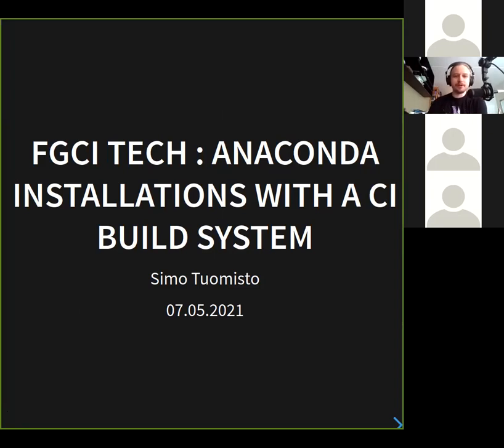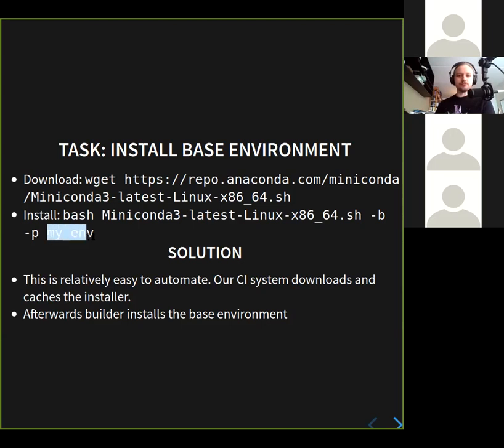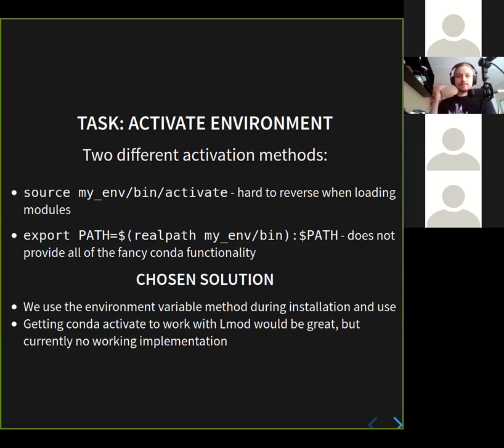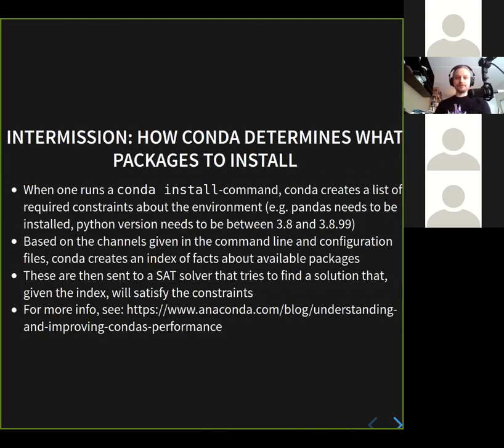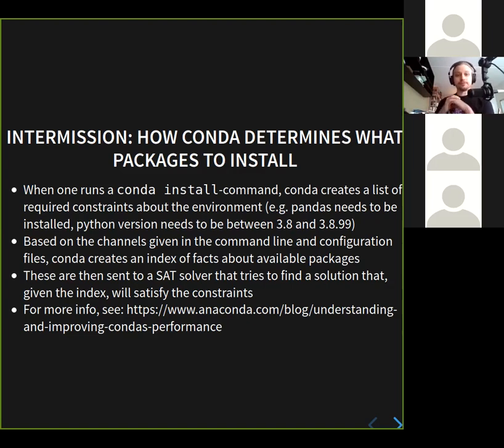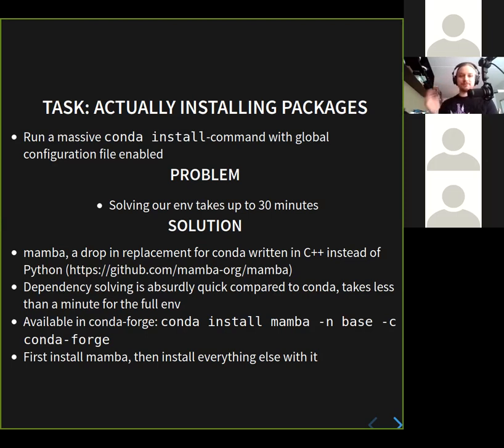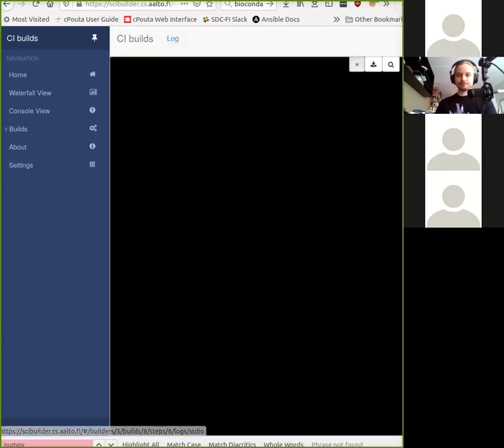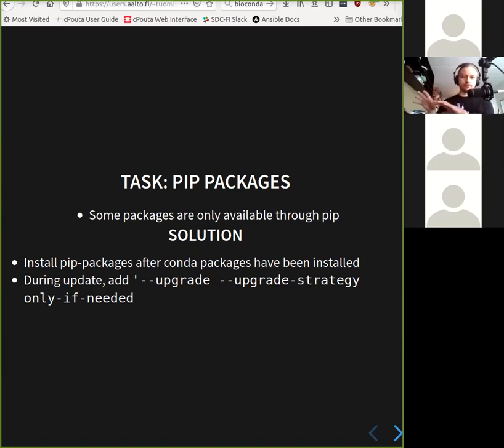FCCI Tech: Anaconda automatic build system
Following up with our previous video on software installation, we discuss how we automatically build Anaconda environments from static configuration stored in git.  We discuss the various considerations, problems, and our current solution.  Our tools are open-source and in theory reusable by others.  This covers anaconda, conda, mamba, pip, CI using github, HPC, Lmod, and other supporting tools.

00:00 Introduction
01:31 Tasks, problems, and chosen solutions
20:41 Demo
25:38 Extra tasks, updating installations, etc.
29:18 Overview and summary
31:11 Current problems

FCCI Tech is seminar series where we discuss the internal tools and technology used in Aalto and the FCCI.  They are probably mainly useful to people who are involved in scientific computing support, but may have something for everyone.